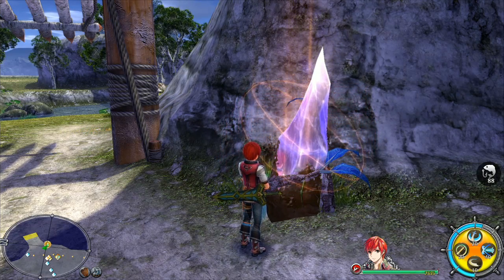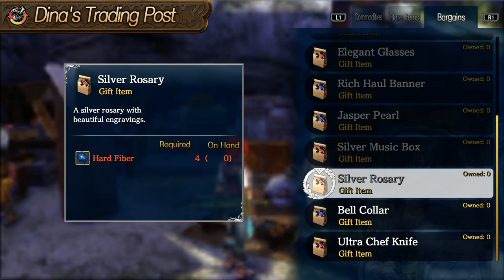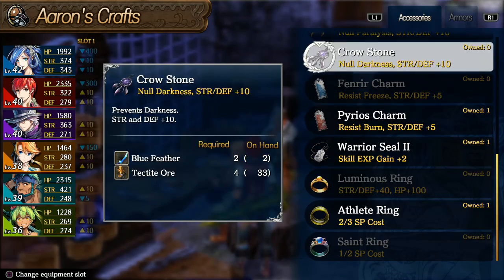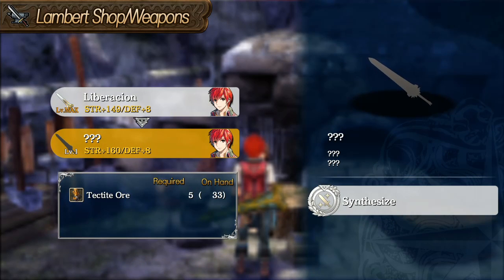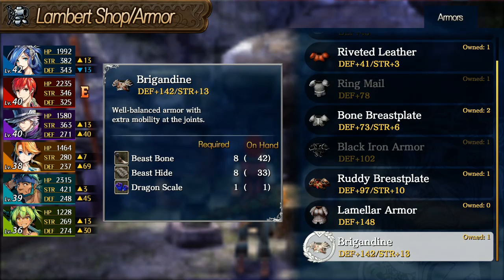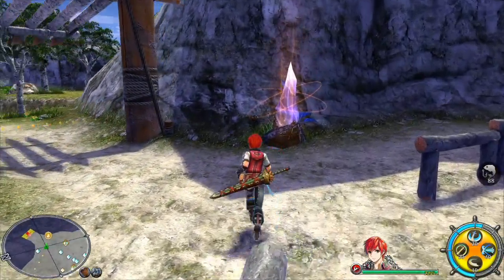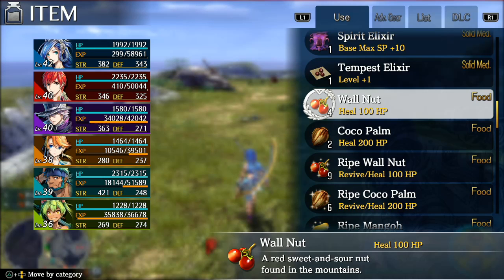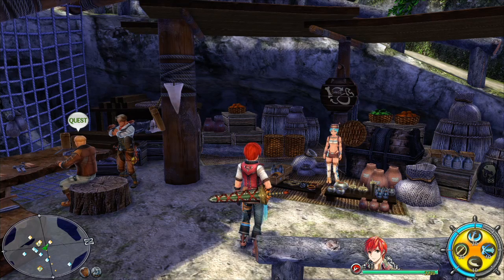Ys VIII -Lacrimosa of Dana- - Crafting System Guide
The island monsters don't cough up gold/human currency for once!